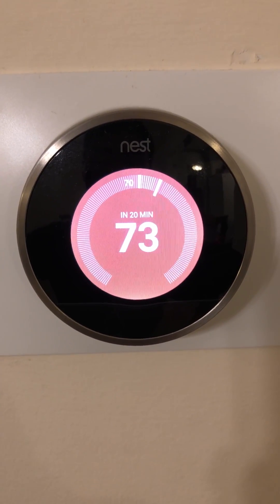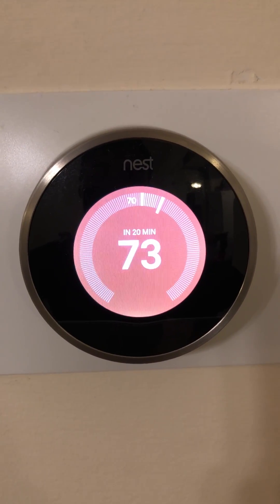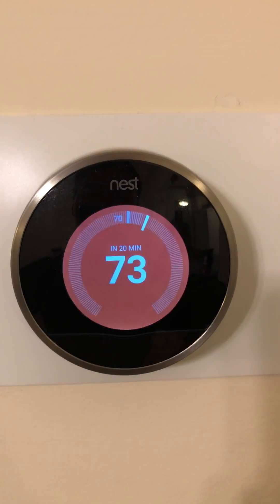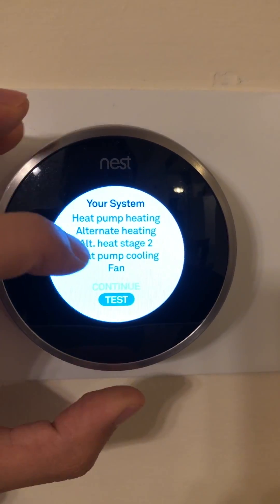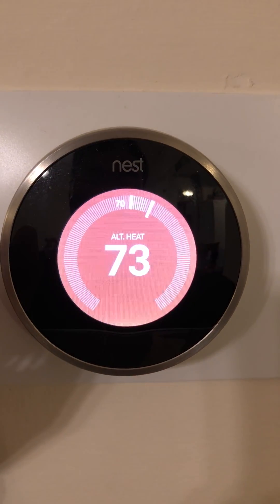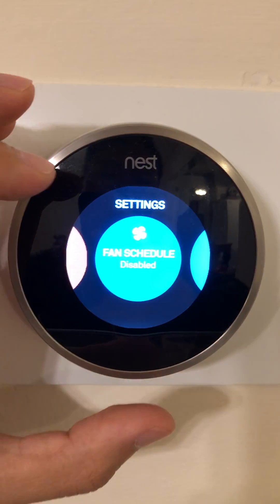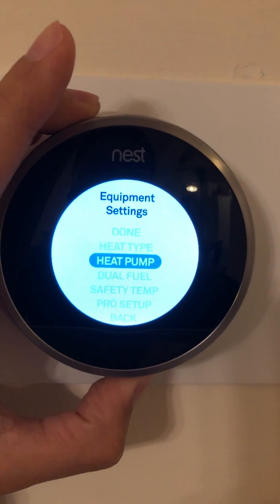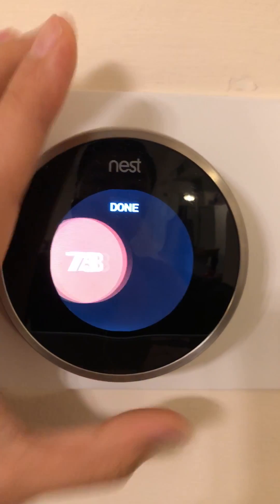How to Use Alt Heat on Nest Thermostat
In case your heat pump isn't working correctly, you can select to always use alt heat.
This video introduces 2 method to force alt heat to turn on.
1. In test mode. (alt/EM heat will automatically turn off when reaching set temperature)
2. Always use alt heat. (alt/EM heat will always run instead of the heat pump)